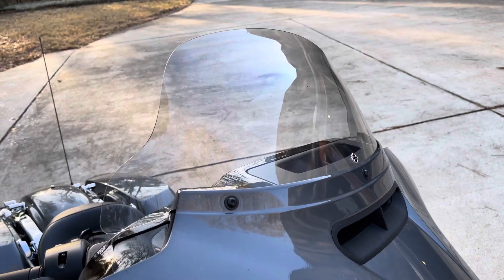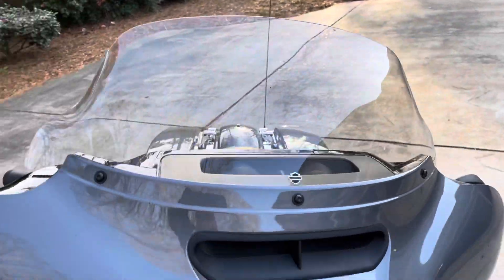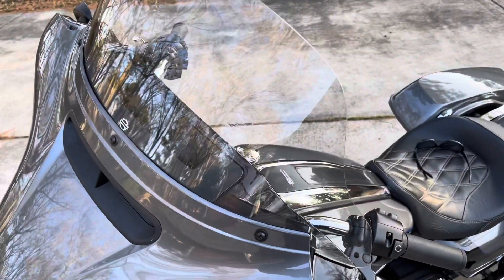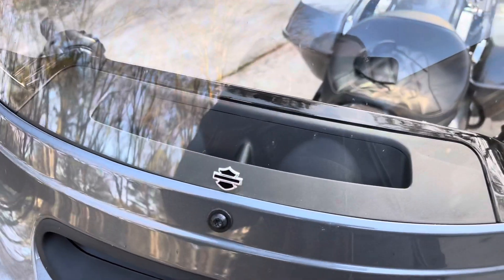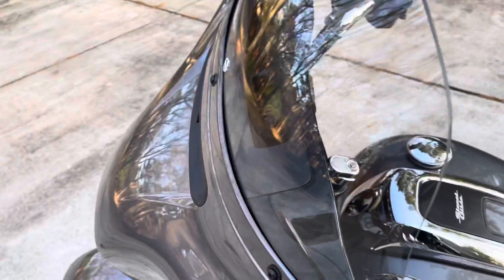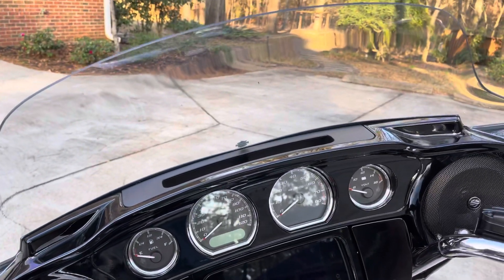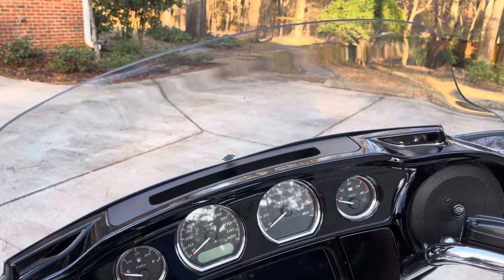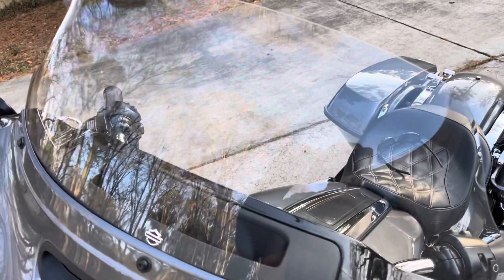2021 Streetglide Flare 10inch windshield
2021 Streetglide 10inch flare windshield